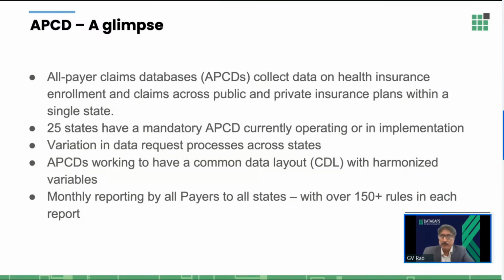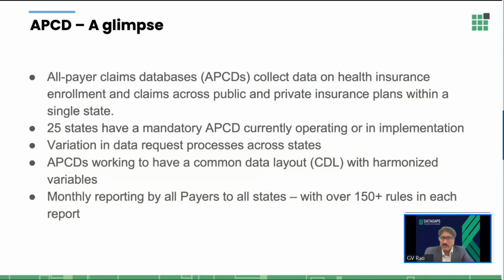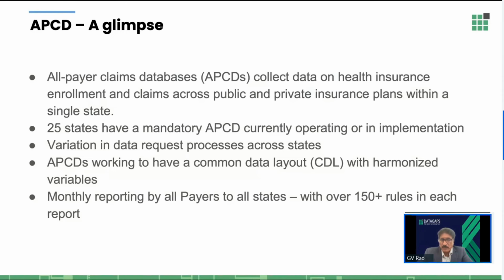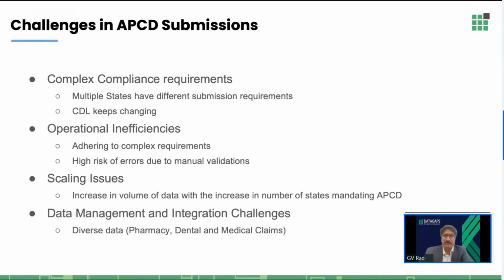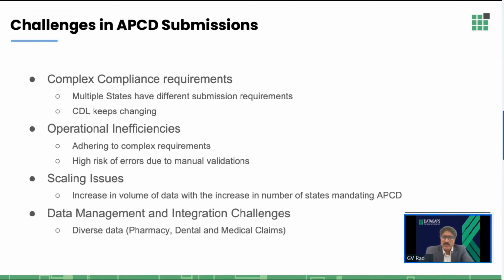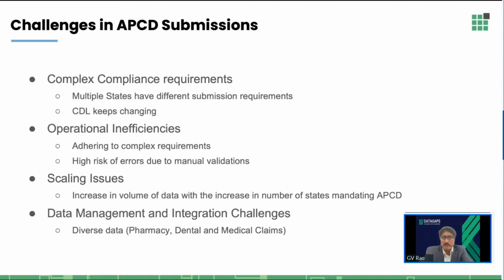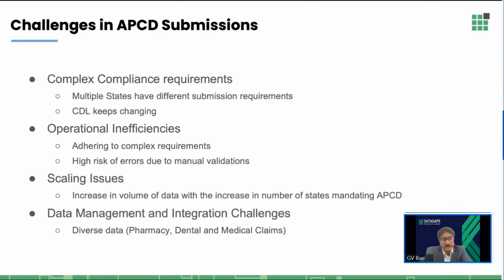Leveraging the Datagaps DataOps Suite for APCD Submissions - Glimpse and Challenges - (Part 1/4)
Part 1: Leveraging Datagaps DataOps Suite for APCD submissions.

In this webinar part 1, we explore how to effectively leverage the Datagaps DataOps Suite for APCD submissions. Discover the critical importance of clean, validated, and trusted data in ensuring successful compliance with All Payers Claims Database (APCD) requirements. We discuss the challenges of managing submissions across different states, scaling issues as more states adopt APCD, and how the DataOps Suite helps reconcile and validate data for submission. Join us as we dive into the complexities of compliance and learn how to streamline the process.

What you'll learn:
✅ Why clean, extracted, and trusted data is essential for APCD submission
✅ How DataOps Suite validates and reconciles data for submission
✅ The mandatory data submission requirement across 25 states
✅ How the Common Data Layout (CDL) works and its impact across states
✅ Compliance challenges in meeting different state requirements
✅ Scaling issues as more states adopt APCD

⏱️ Key Moments:
00:05 – Introduction to APCD Submissions
00:17 – Data Holds Power: Atul Bhutte's insight on the transformative potential of data
00:33 – APCD's Role in Healthcare
00:45 – Importance of Data Cleaning
00:58 – DataOps Suite for Validation
01:27 – Mandatory Data Submission in 25 States
02:02 – Common Data Layout (CDL)
03:04 – Compliance Challenges
04:09 – Scaling Issues with APCD